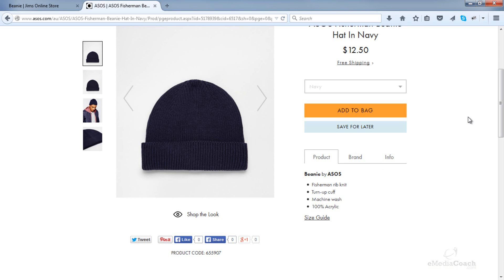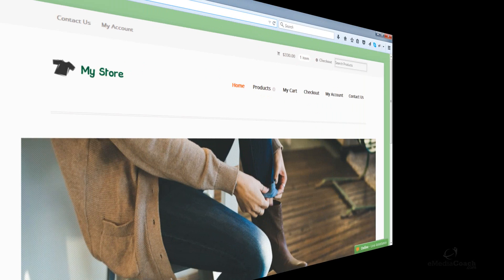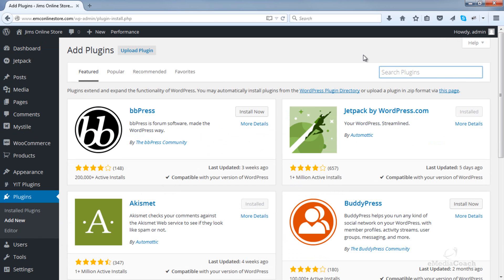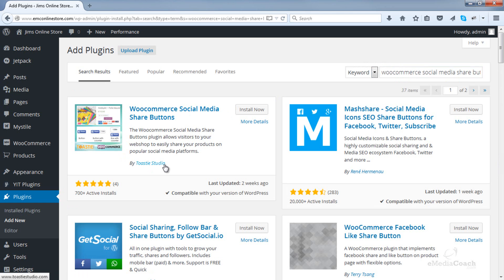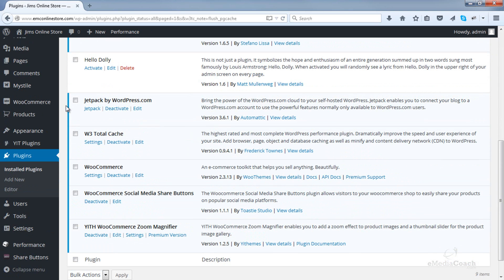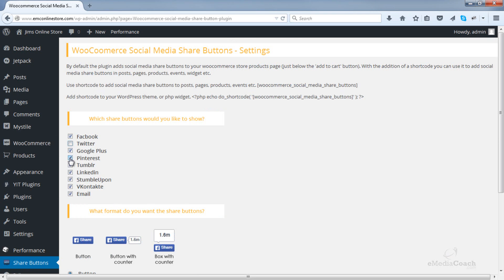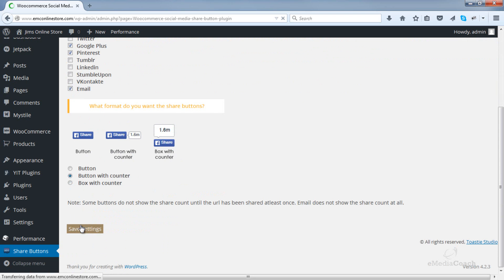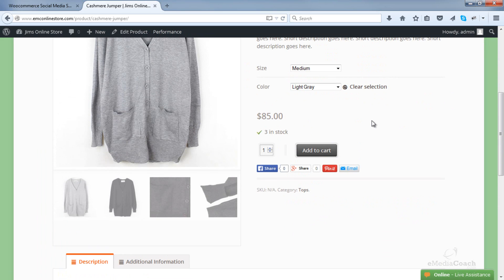WordPress WooCommerce - Add Social Media Sharing to Product Pages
Learn how to add a social media sharing area on your eCommerce site. Some of the biggest eCommerce stores around the world have this feature on their sites, and they pay plenty of money to develop things like this. However in a matter of 4 minutes I will show you how you can add this for free!

00:19 - Real World example (ASOS)
00:42 - Installation and configuration of the plugin

Questions/Comments/Suggestions?
Please ask in the comments below.